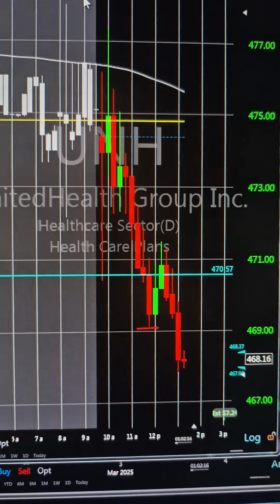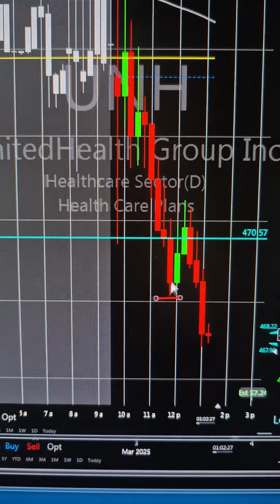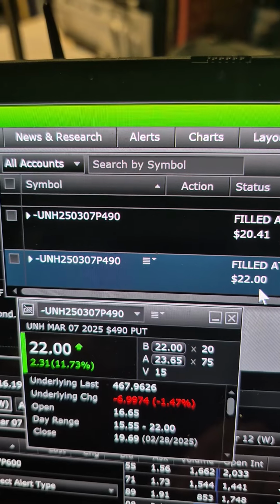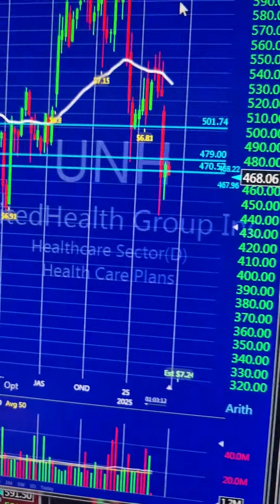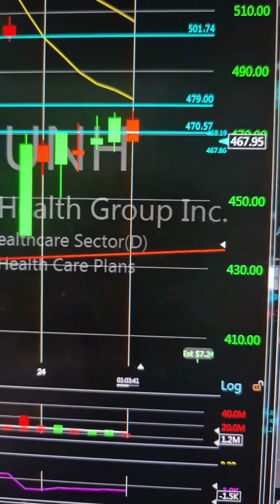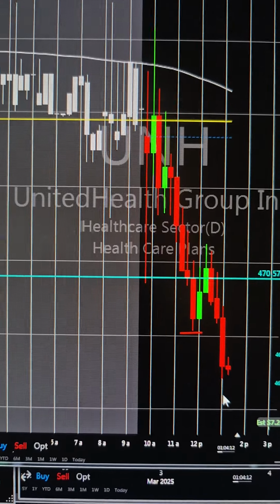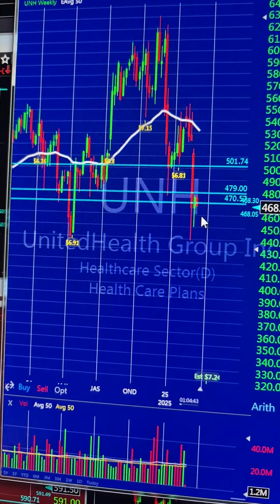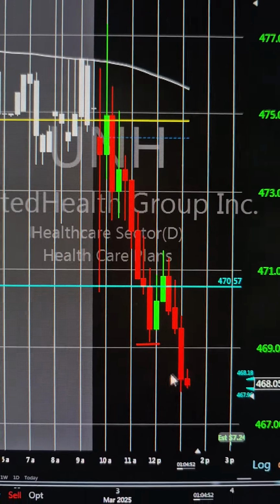$UNH Puts (2 of 2) March 3, 2025